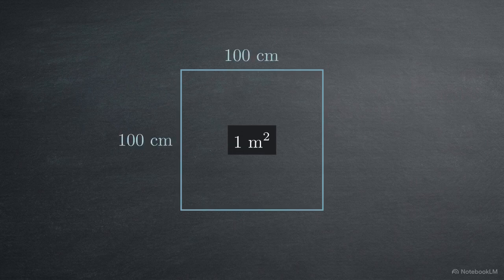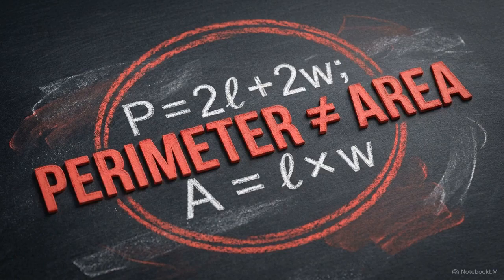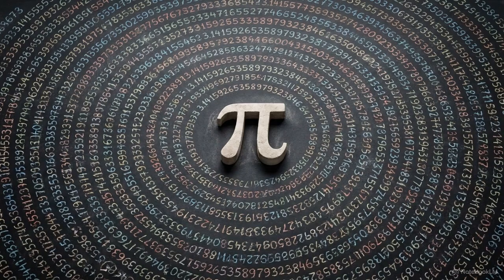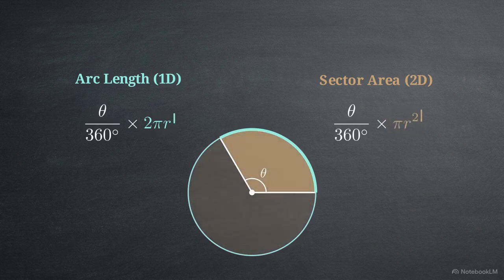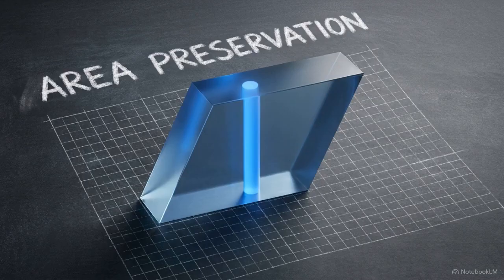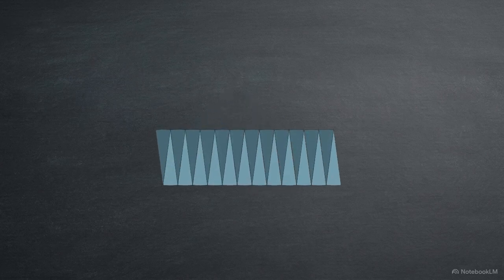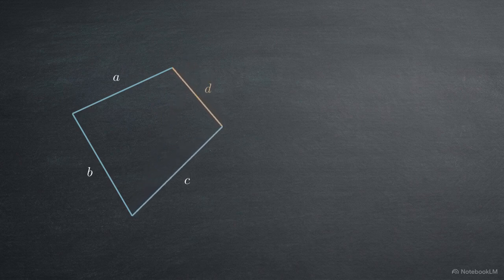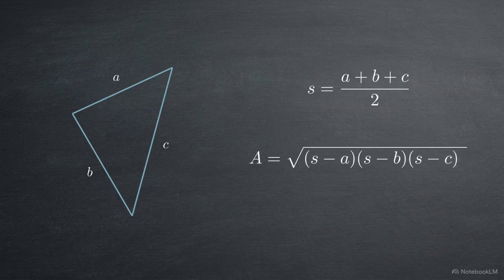Measuring Space: Area, Perimeter & The Magic of Pi | Class 9 Maths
Welcome to a visual exploration of Measuring Space! In this video, we move beyond memorising formulas to truly understand the geometry of boundaries, surfaces, and the ancient mathematics that defined them.🔍 Core Concepts CoveredBoundary vs Surface: Discover why perimeter measures boundary length in linear units, while area measures the surface covered in square units. The Magic of $\pi$: Learn why $\pi$ is a fixed, irrational ratio ($C \div D$), and why numbers like $22/7$ or 3.14 are only approximations. Arcs and Sectors: Understand the mathematical difference between arc length (using $2\pi r$) and sector area (using $\pi r^2$). Shear Invariance: See visually why leaning a parallelogram sideways preserves its area, proving that you must always use perpendicular height, never the slant side. Heron's Formula: Master the steps to find a triangle's area using only its three sides and the semi-perimeter. Brahmagupta's Formula: Explore the formula for cyclic quadrilaterals and discover how it directly generalises Heron's formula. Indian Knowledge Systems (IKS): Discover the rich history of Indian mathematics, from Madhava's infinite series for $\pi$ to Nilakantha's calculus-style slicing proof for the area of a circle. 🎯 Take Your Practice to the Next LevelUnderstanding the concepts is just step one. To excel in your CBSE exams, you must apply these theorems to complex, multi-step problems.Head over to edunudge.in to unlock the full interactive practice module for Measuring Space.Subscribers gain access to:CBSE-Aligned Question Banks: Targeted practice covering MCQs, Short Answer, and Long Answer formats.Competency-Based Scenarios: NEP 2020-aligned questions designed to test your Higher Order Thinking Skills (HOTS).5-Step Nudge Guidance: Stuck on a difficult area calculation? Our intelligent hint system will gently nudge you towards the right logic without just giving you the final answer.👉 Start practising today at edunudge.inTags:Class9Maths